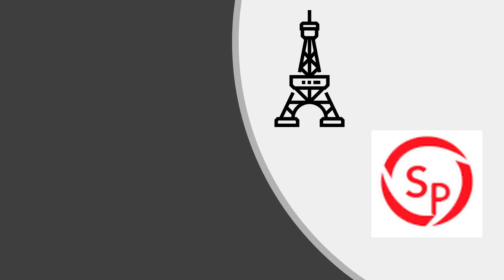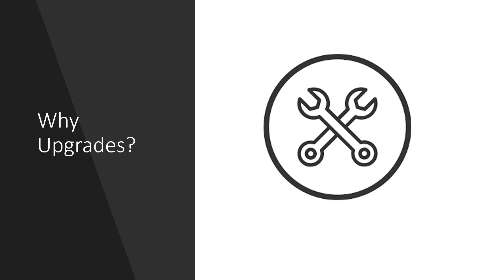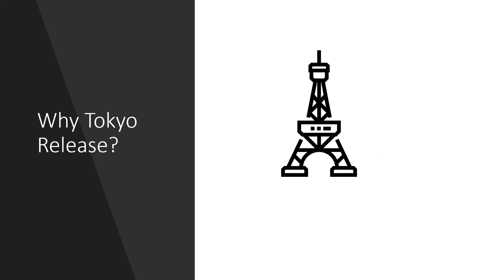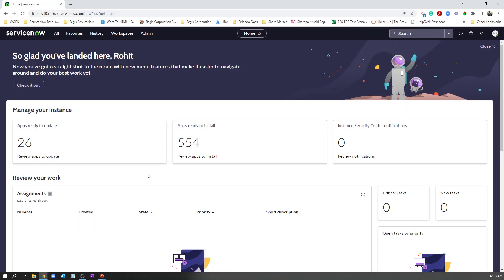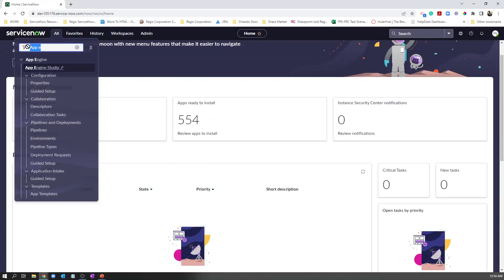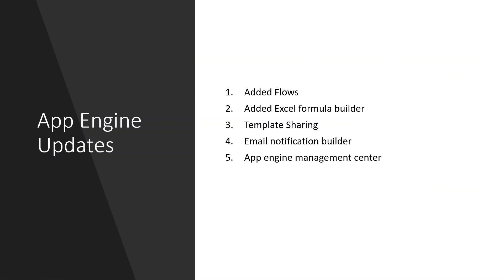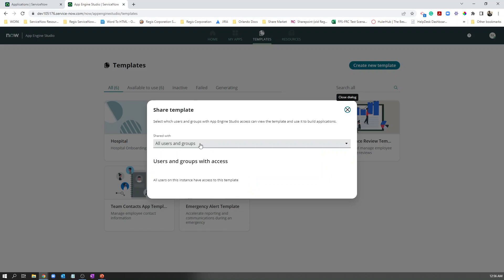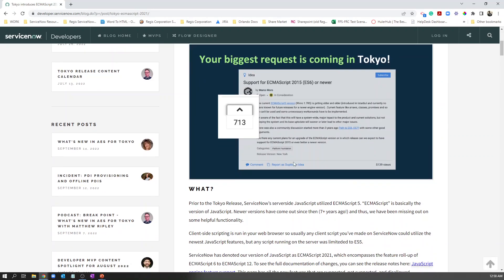Tokyo Release Upgrade ServiceNow